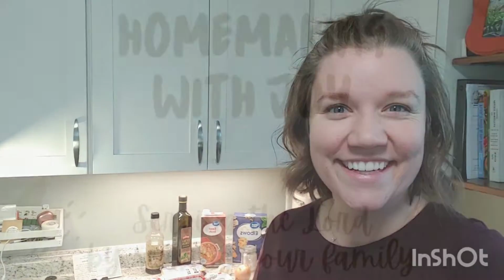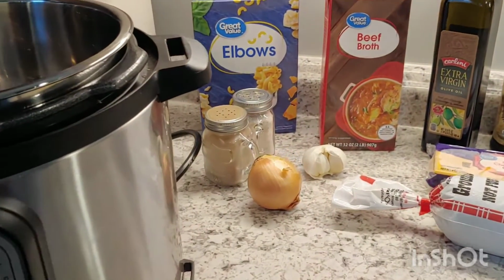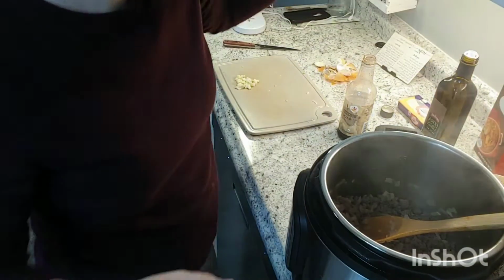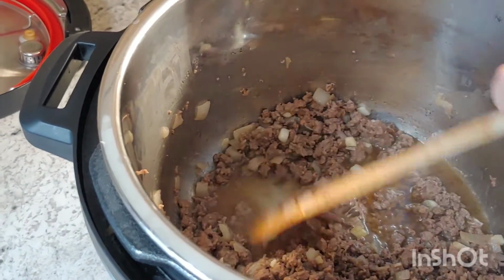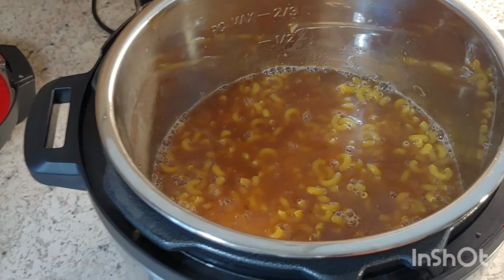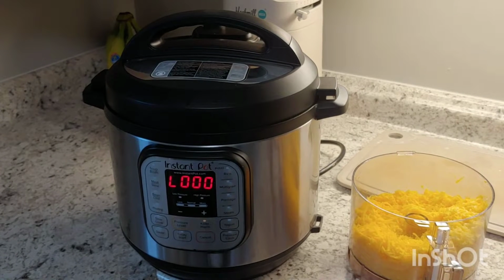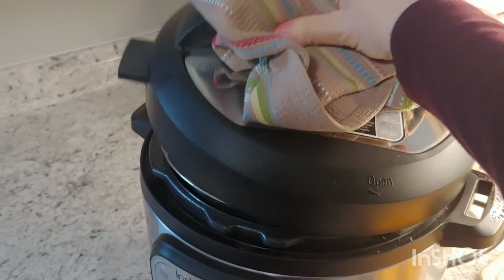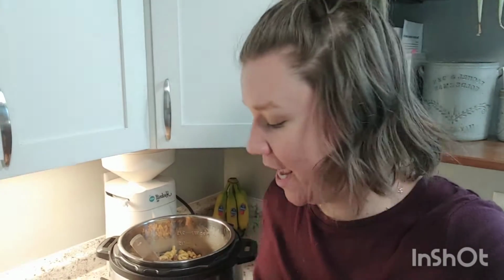Instant Pot HAMBURGER HELPER • easy dinner recipe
This is one of FAVORITE fast food dinners using pantry ingredients. My toddlers love it and it is all made in ONE POT. (Yay no extra dishes!) Pair it with a veggie and you have a well rounded dinner.